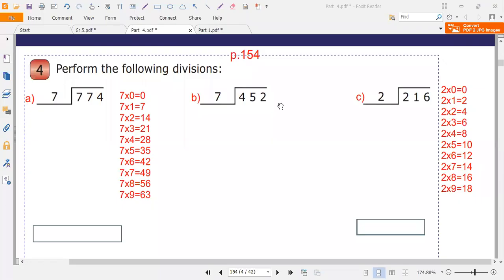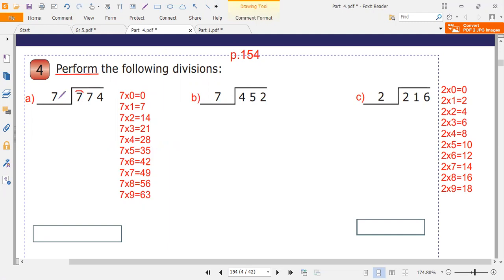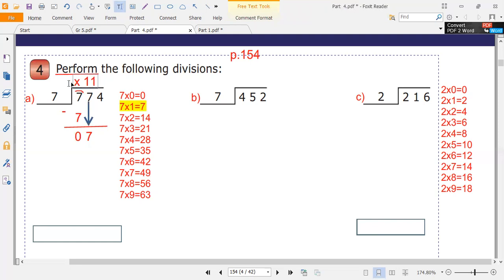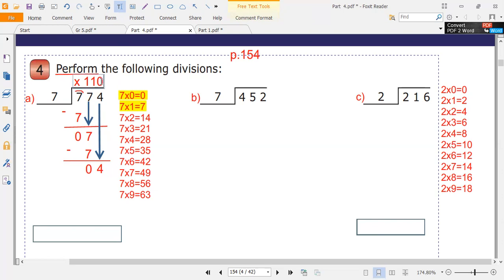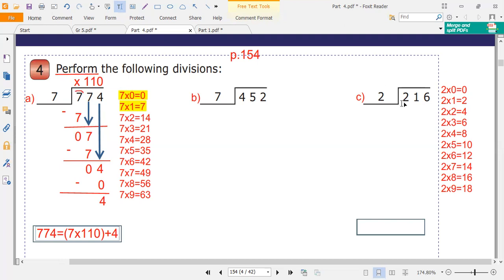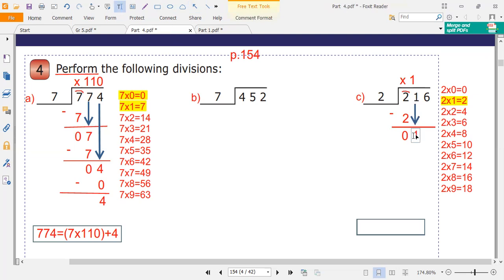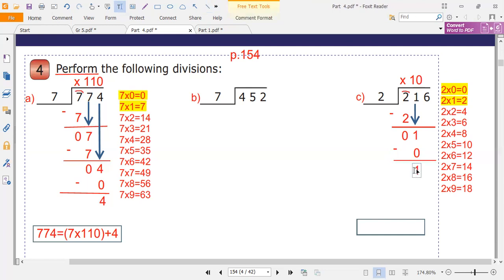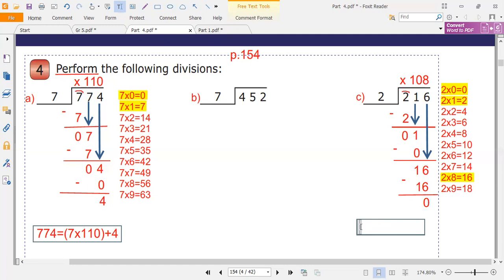Gr4- Math- p.154 ex1